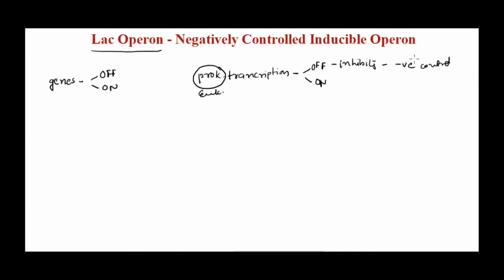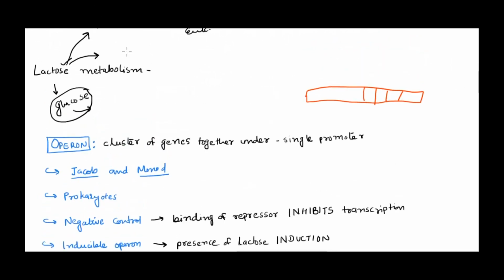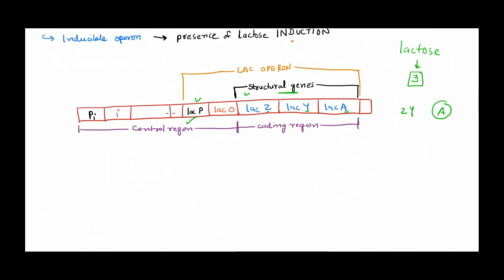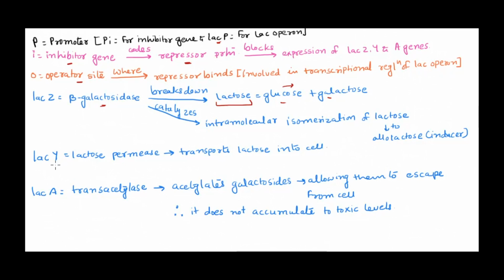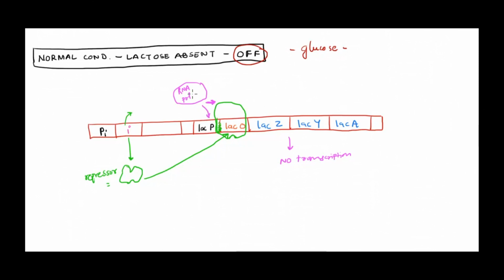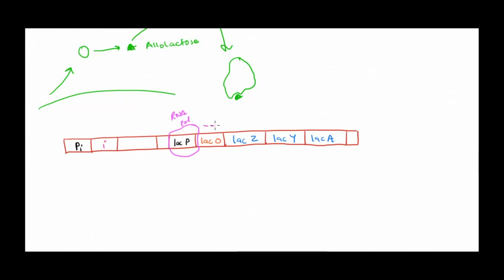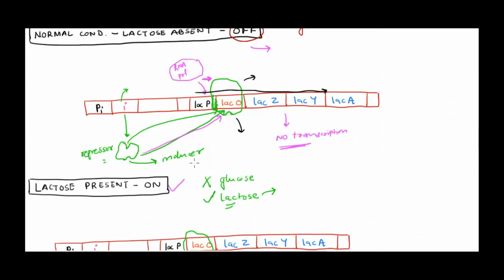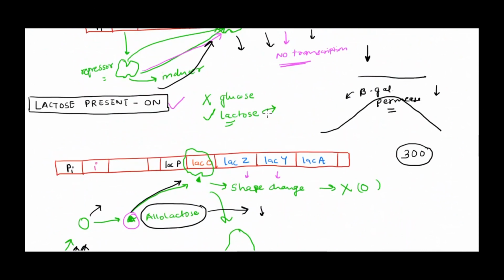Lac Operon: Negatively Controlled Inducible Operon [Gene Regulation in Prokaryotes]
Lac operon is an operon required for the transport and metabolism of lactose in E. coli and some other enteric bacteria. Francois Jacob and Jacques Monod studied gene expression in Lac operon and formulated an operon model. It consist of 3 adjacent structural genes, a promoter, an operator, a regulator and a terminator. It is regulated by several factors including the availability of glucose and lactose. (An operon is cluster of genes together under a single operon)

This Lac operon is a negatively controlled inducible operon of gene regulation in prokaryotes because here binding of repressor inhibits transcription. In simple terms, lac operon is off when lactose is absent and is switched on when lactose is present in the environment.

Structural genes: codes for enzymes. Structural gene of an operon usually lie adjacent to one another and RNA polymerase moves from one structural gene to the next, transcribing all of the genes into a single mRNA which is translated into enzymes.

Lac operon has three structure genes: lacA, lacY and lacZ

Promoter (lacP) : is the site where RNA polymerase binds to DNA to begin transcription.

Operator (lac O): resides adjacent to promoter and it serve as binding site for repressor (a gene regulatory protein which is like an off switch)

Inhibitory gene: lac i which codes for repressor protein.

00:23 introduction of operon system in prokaryotes
06:26 Lac operon in detail
12:02 Mechanism of Lac operon

Do you want to know what happens if glucose and lactose both are present in the environment? Check out Catabolite Repression - Positive Control of Lac Operon